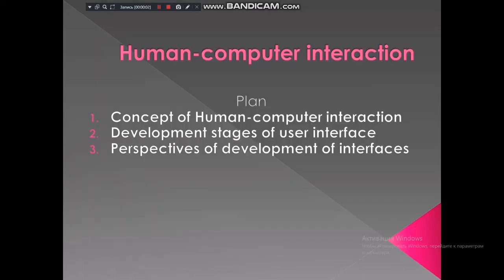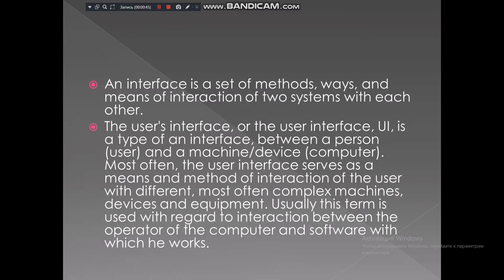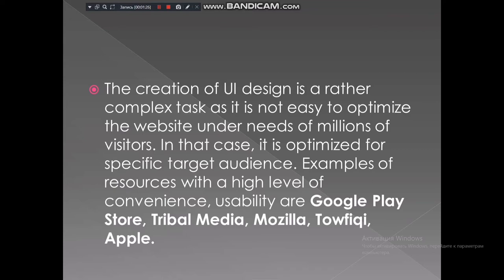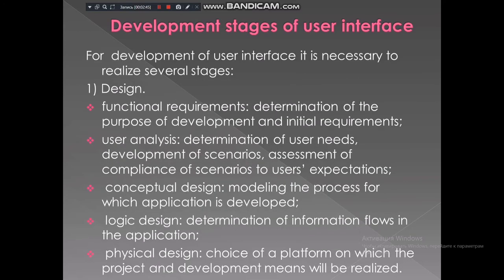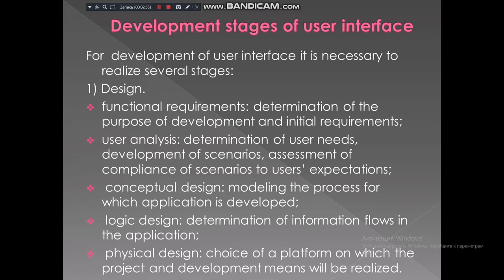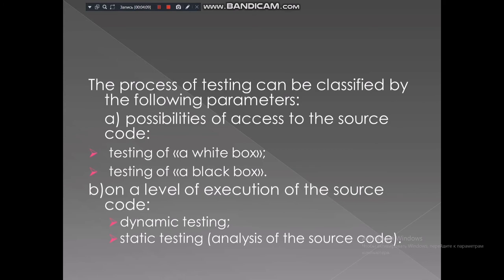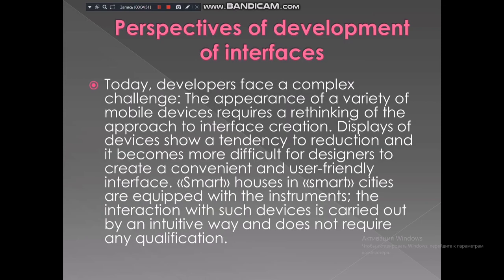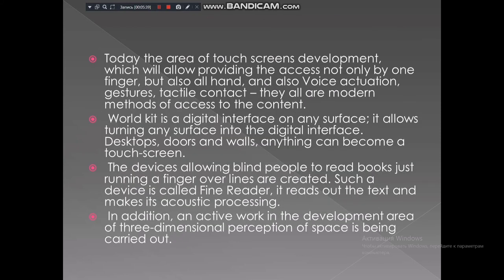4Lecture Information and communications technology ICT ZhailybayevaAO